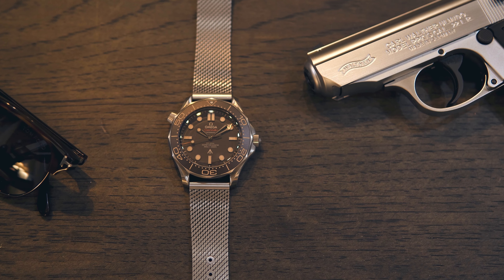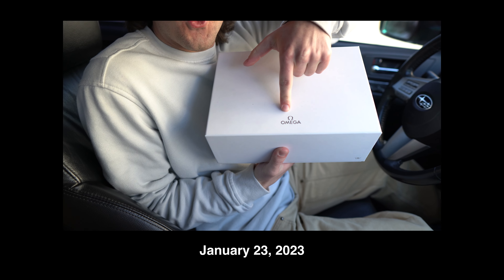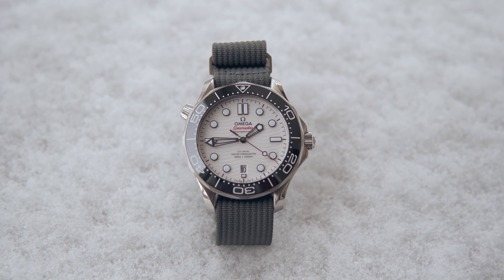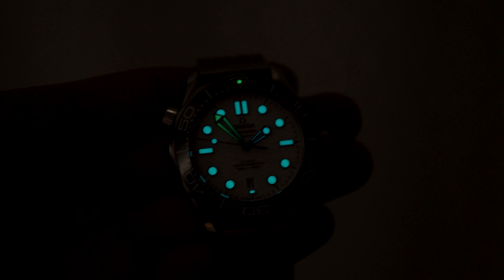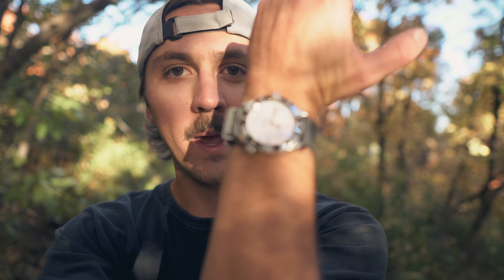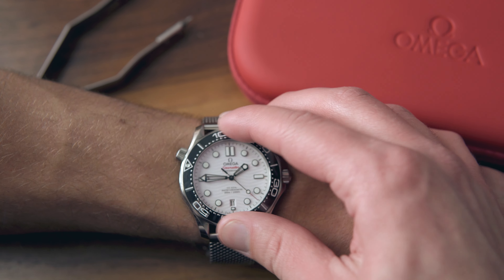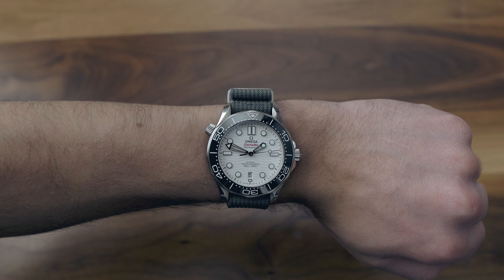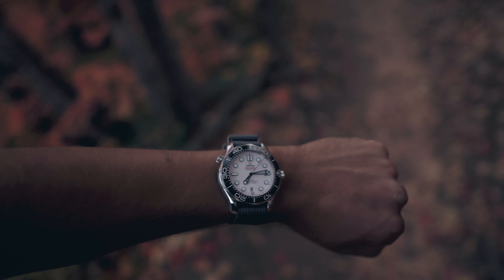Omega Seamaster 300M | 1 Year Review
My thoughts after owning an Omega Seamaster for 1 year.